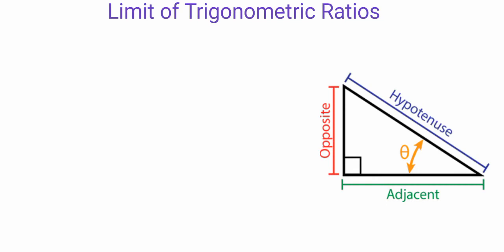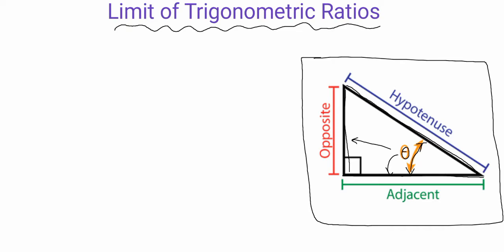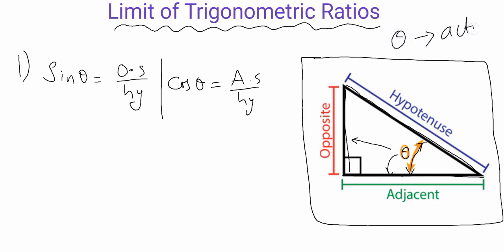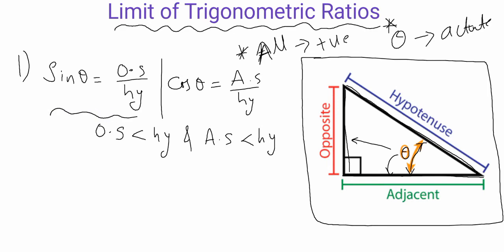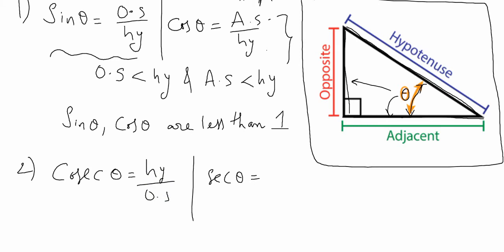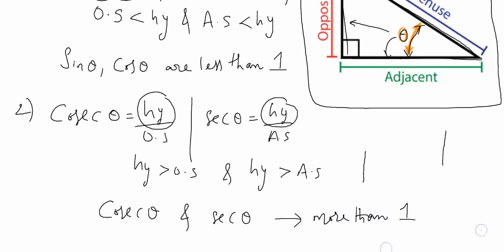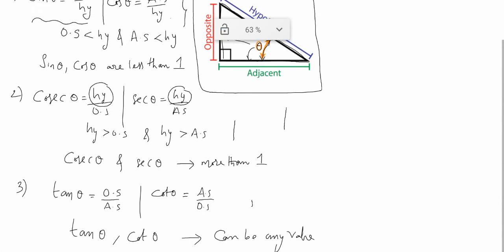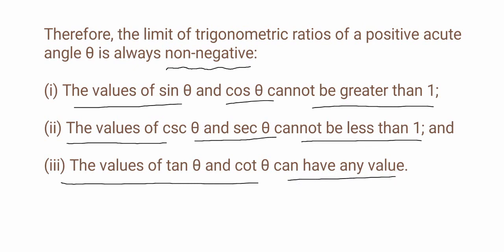Restrictions of Trigonometric ratios | Limits of Trigonometry ratios | By Basha sir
In limit of trigonometric ratios we will learn how to find the limits to the values of sin θ, csc θ, cos θ, sec θ, tan θ and cot θ.

According to the definitions of the trigonometrical ratios of a positive acute angle are always positive.

1)What is a trigonometric ratio of an acute angle?

2)How do you find limits in trigonometry?

3)Can the tangent of an angle be greater than 1?

4)What are the 3 basic trigonometric ratios?